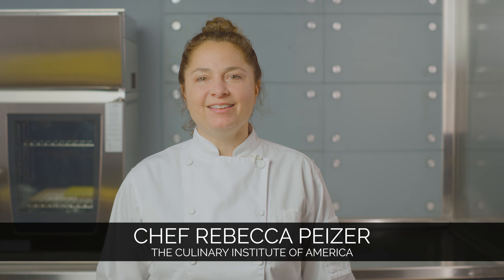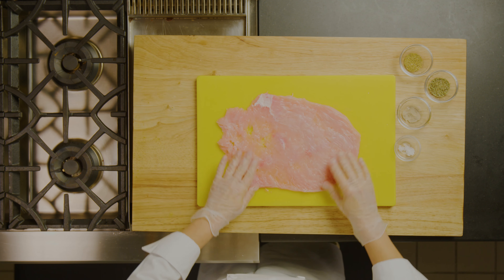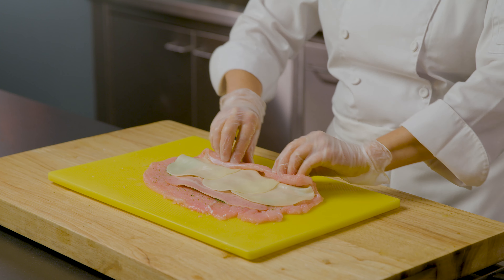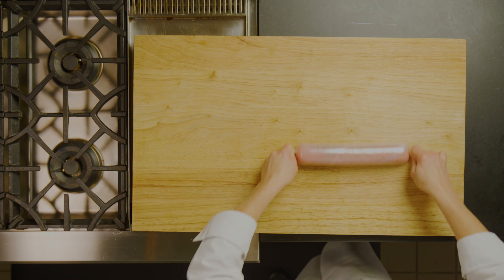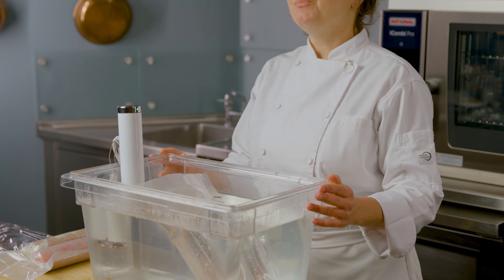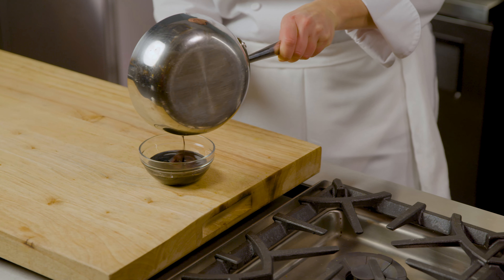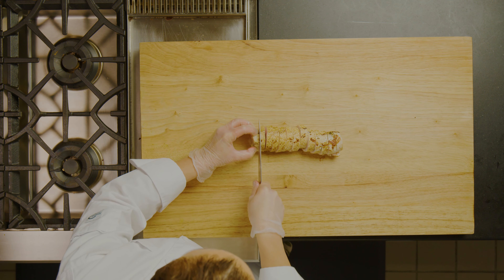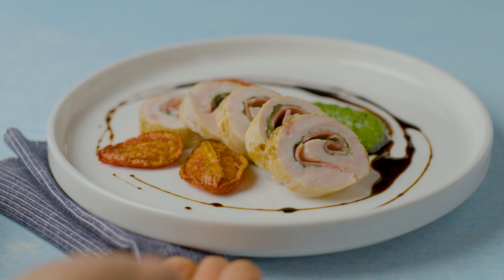Turkey Involtini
Involtini is Italian for “little bundles,” and is a dish made from rolled, thinly sliced pieces of meat. Turkey involtini is a versatile dish because the pounded turkey breast can be stuffed with any of your favorite herbs and cheeses. Chef Rebecca Peizer from The Culinary Institute of America stuffs this turkey involtini with provolone cheese, turkey bacon, and herbs, and pairs it with a broccoli pesto and balsamic reduction. This turkey involtini can be assembled ahead of time and pan-fried or baked just prior to serving, making it perfect for à la minute cooking.